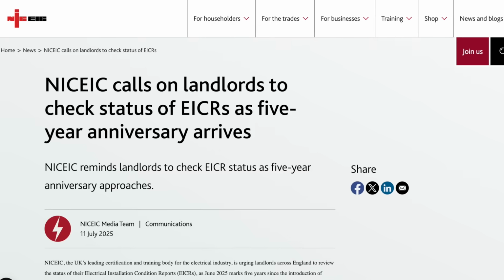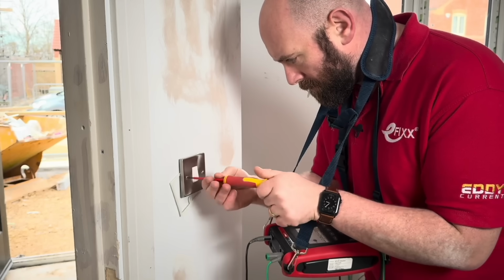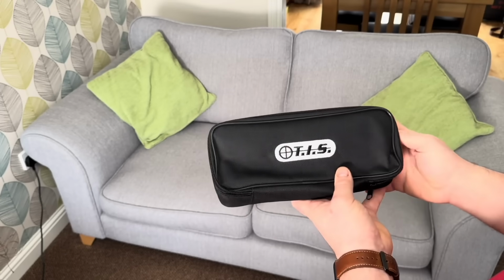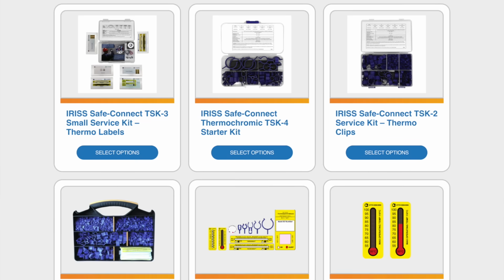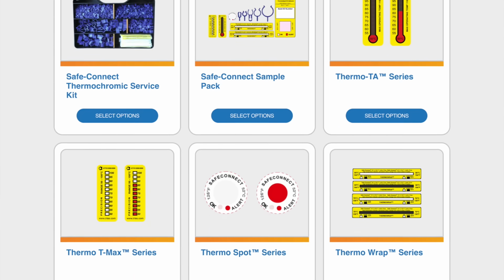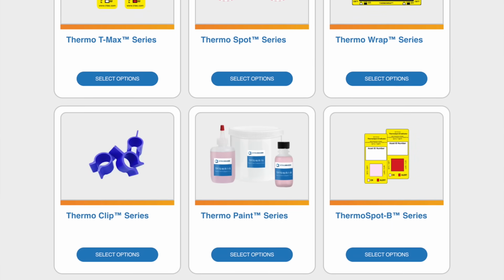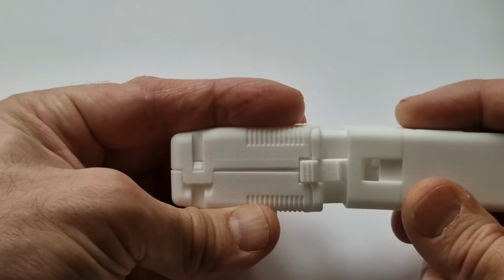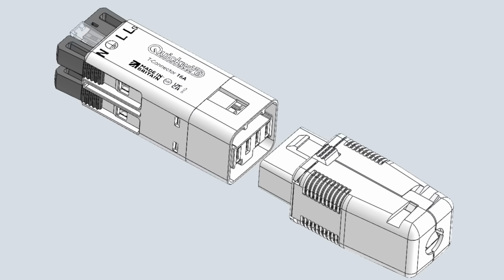Govt’s Cable Plan Sparks Safety Fears ⚠️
The Government says electricians should be able to cut the pavement to install EV charging cables..

…but the announcement is putting it on a collision course with councils…

….electrical contractors and the union agree an inflation-busting pay deal…

… and the NICEIC says that landlords and their installers need to urgently check the status of their EICRs…

Welcome to Electrical News Weekly, whether you're listening in the van, on site, or down at the wholesale counter.

Show Notes

Thanks to our premium partners:
Time Stamps ⏱️
00:00 Electrical News Weekly 21/07/02025
00:35 Electricians Allowed To Cut The Pavement To Install EV Cables
02:25 NICEIC Urges Landlords To Check EICR Status
03:55 Sparks Agree 4% Wage Increase
04:30 Product Focus - Cables & Connections
05:22 Flex 7 Modular System
06:44 Roxtec Airtight Cable Transit
07:19 Amokabel Unveils New Cable Version
08:02 Iriss Safe-Connect
09:21 Kordz SlimCat - 1/2 Size Ethernet Cable
09:53 CK Tools Relaunches RedLine VDE Range
10:26 Quickwire Unveils 4 Pole Plug and Socket
11:12 Have You Used PV Ultra?
11:36 New Knipex Ergostrip PV
12:12 Question Of The Week
12:51 Learner Of The Week
13:40 Thanks To Our Premium Partners
14:43 Challenge Words & Winners